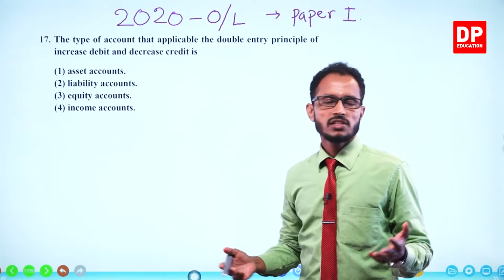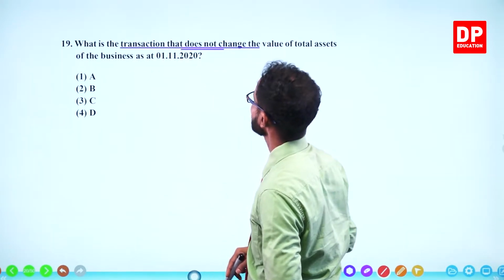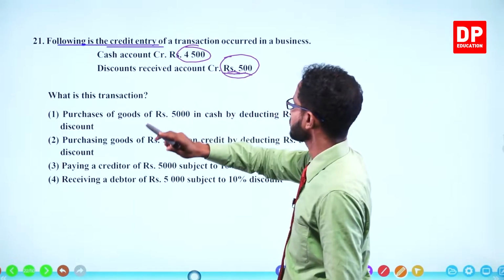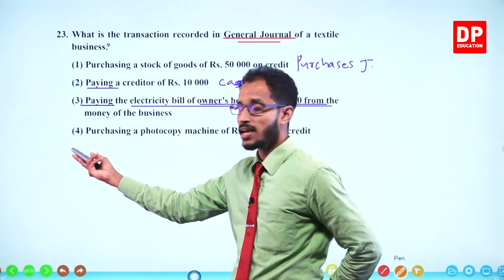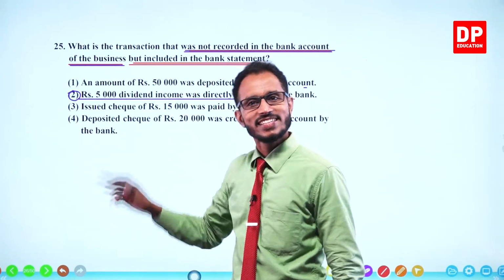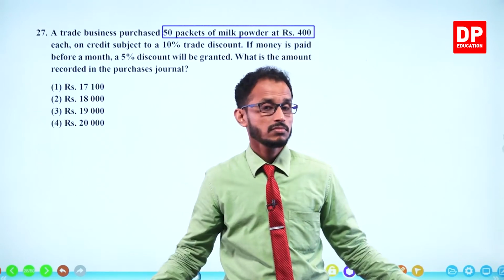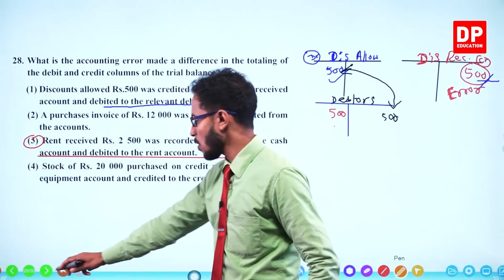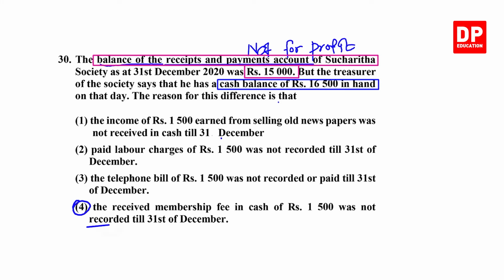O/L 2020 | Past paper Discussion| Business and Accounting Studies Paper 01 | Part 02